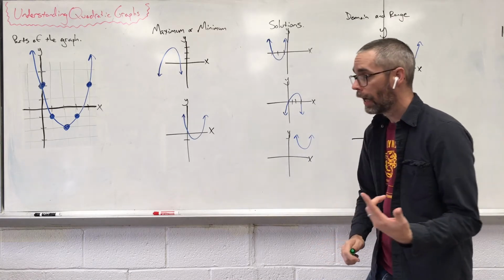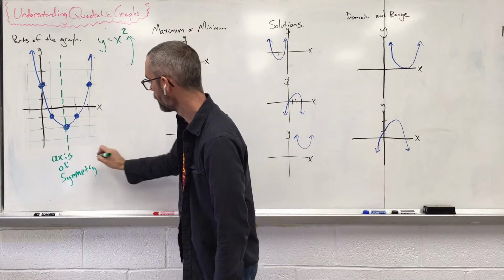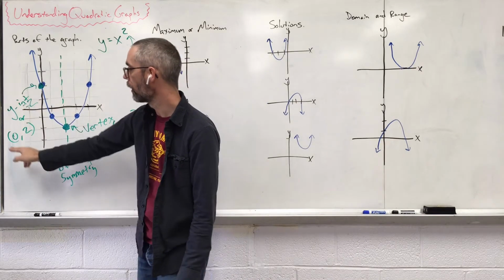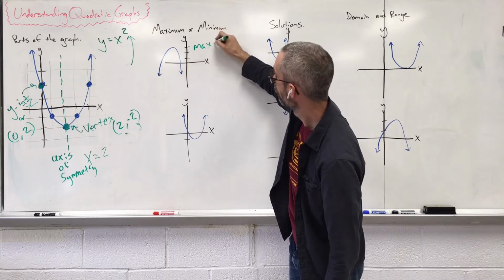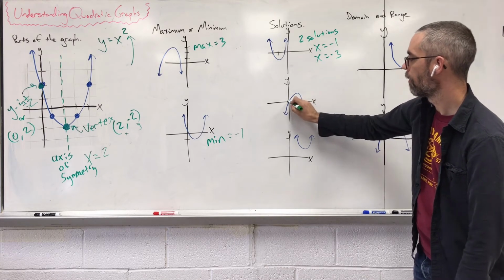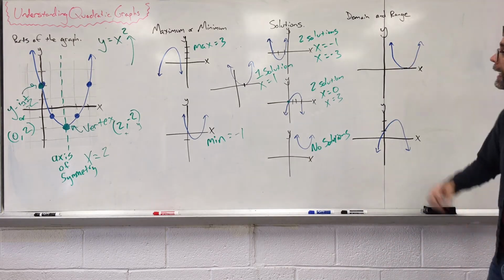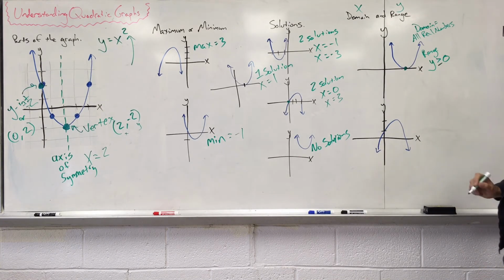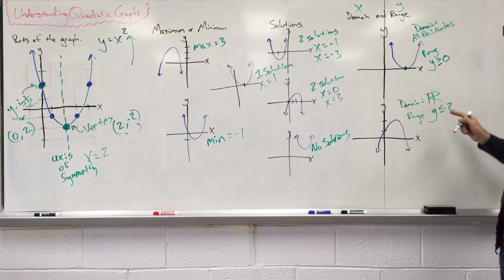Algebra: Parts of a Quadratic Graph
Algebra: Understand and find key parts of a quadratic graph: axis of symmetry, vertex, y-intercept, maximum/minimum, solutions, domain, and range.